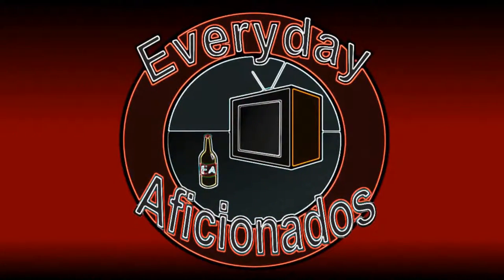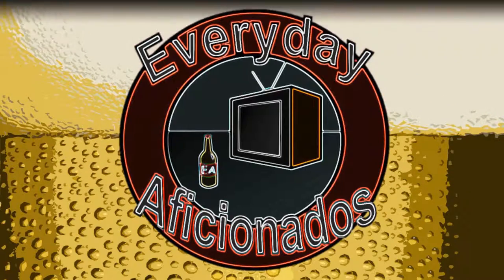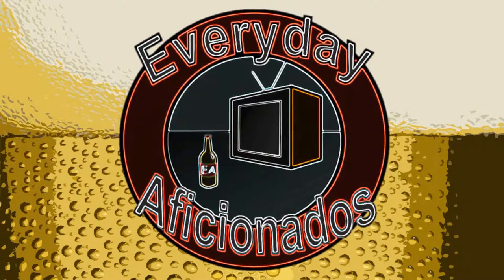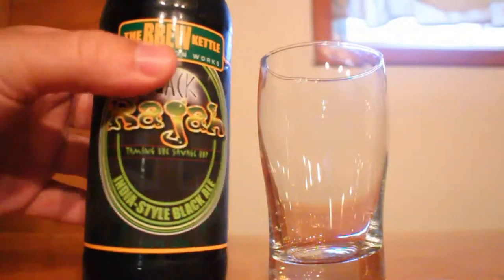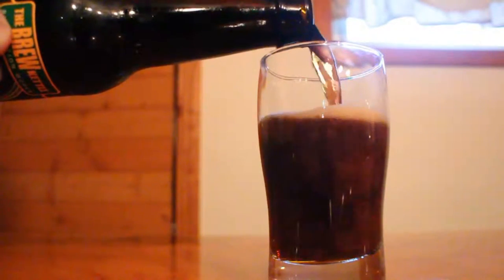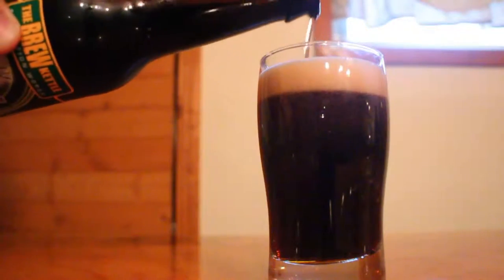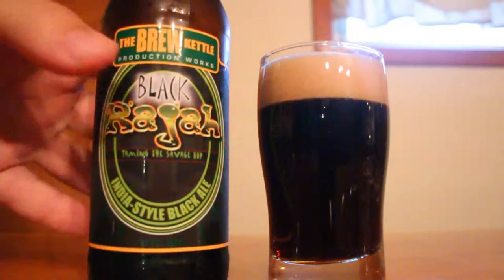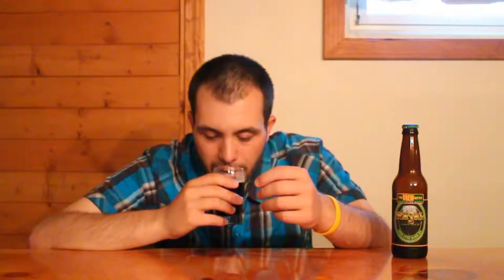The Brew Kettle Black Rajah (Black IPA) Review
Shawn's back in Black (Rajah) with another beer from The Brew Kettle!

BEER INFORMATION

Black Rajah
The Brew Kettle - Strongsville, OH
Style:  American IPA
ABV:  6.5%
IBUs:  70
Hops:  Citra
Availability:  Rotating

Brewery's Description:
A Black IPA full of tropical fruit players and assertive bitterness and a hint of roasted malt.  Featuring Citra hops.

RATINGS

Shawn's Rating:  A (94-96)
BeerAdvocate:  91 (BA Score) & N/A (The Bros)
RateBeer:  94 (Overall) & 85 (Style)